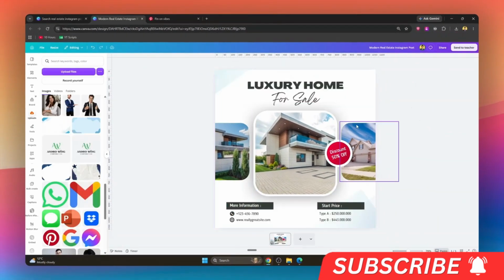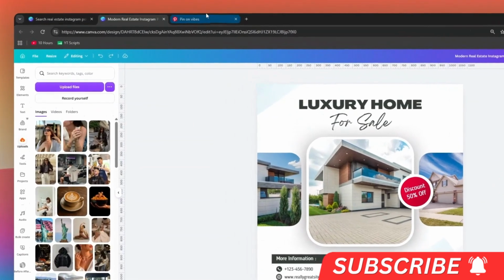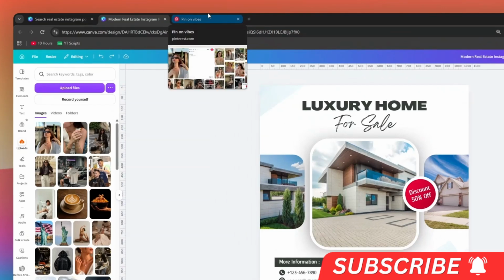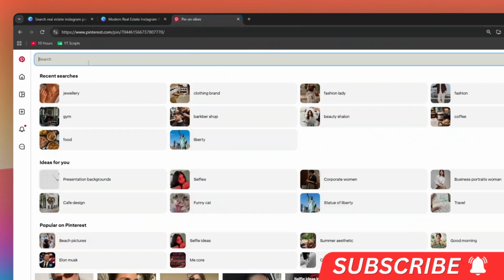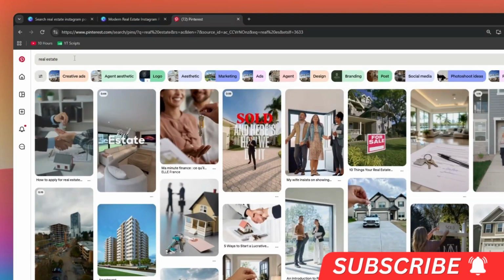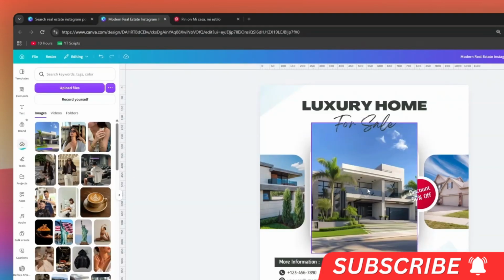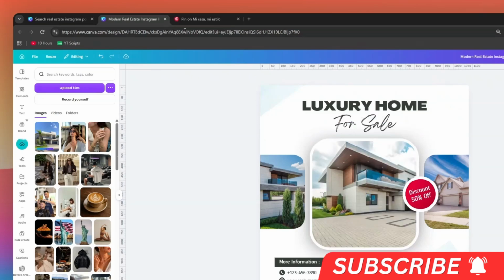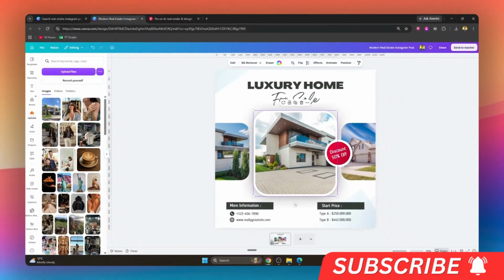How to Create a Real Estate Instagram Post in Canva Free (Full 2026 Guide)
Learn how to create a Real Estate Instagram post in Canva Free with this complete 2026 step-by-step tutorial. In this Canva tutorial, you'll discover how to design professional and eye-catching Instagram posts using Canva's free templates, fonts, property graphics, colors, and editing tools to promote homes, apartments, commercial properties, real estate agencies, and property listings.

Whether you're advertising luxury homes, new property listings, open houses, rental properties, real estate services, property investments, or limited-time offers, this guide will help you create high-converting Instagram posts that attract buyers, generate leads, and grow your real estate business.

📌 In this tutorial, you'll learn:
• How to create a Real Estate Instagram post in Canva Free
• Add property photos, icons, and promotional graphics
• Customize fonts, colors, and branding
• Design high-converting real estate promotions
• Canva Real Estate Instagram post tips and tricks (2026)

This Canva tutorial is perfect for beginners, real estate agents, brokers, property managers, realtors, entrepreneurs, social media managers, freelancers, and anyone who wants to create professional Real Estate Instagram posts using Canva Free.